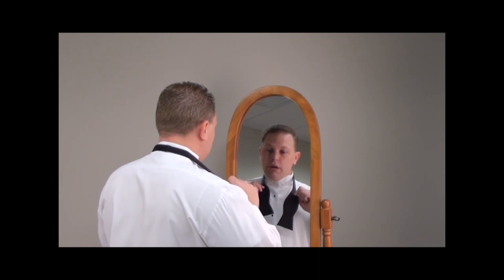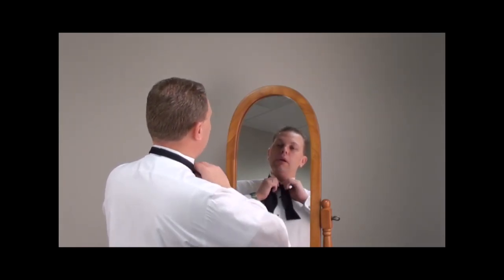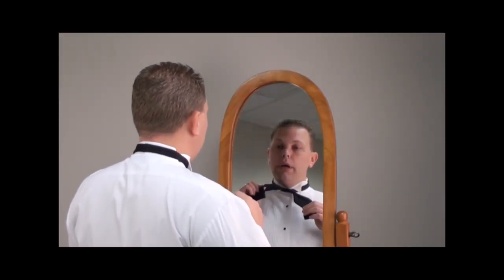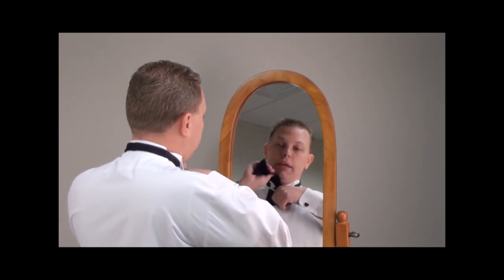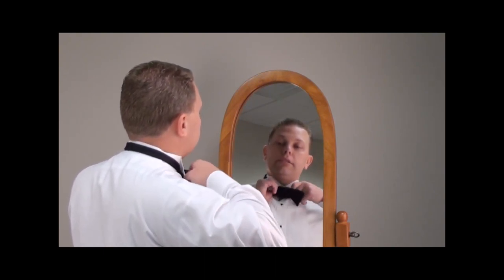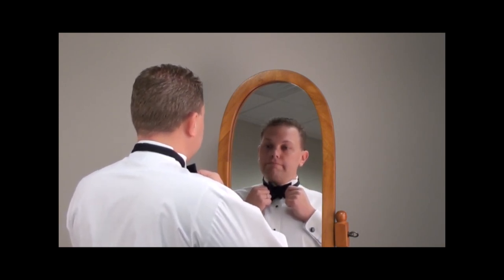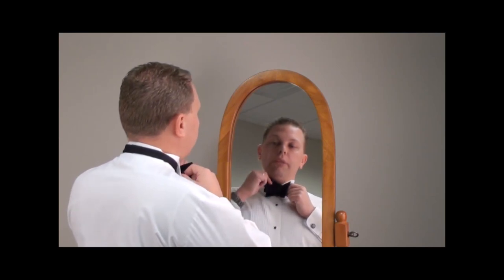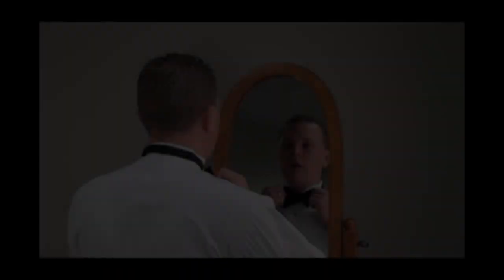Instructions to Tie A Bow Tie - Jim's Formal Wear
Learn how to tie a self-tie bow tie from the nation's largest and most
trusted formalwear source, Jim's Formal Wear. Visit
to choose your tuxedo and find your
nearest Jim's Formal Wear Retailer!